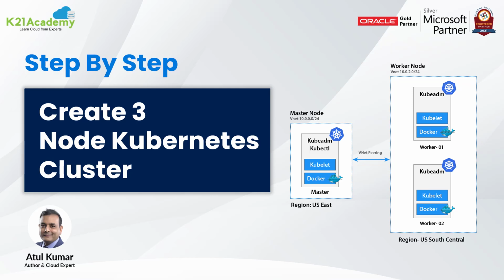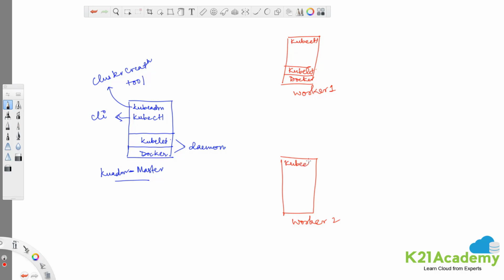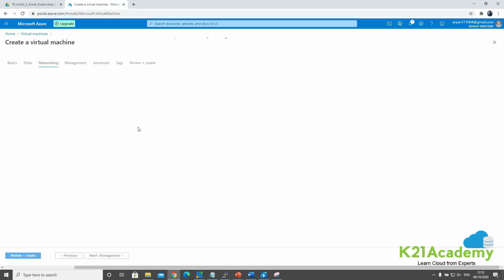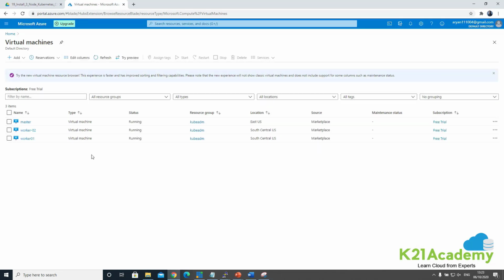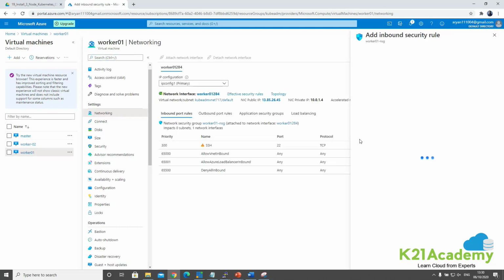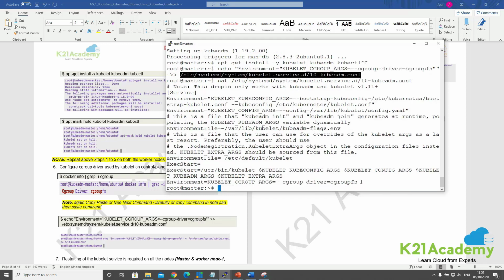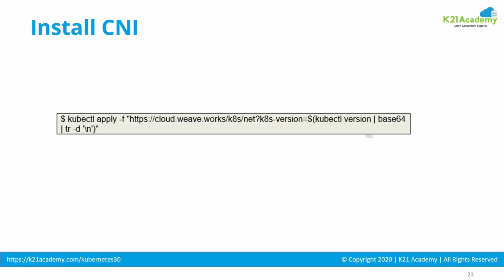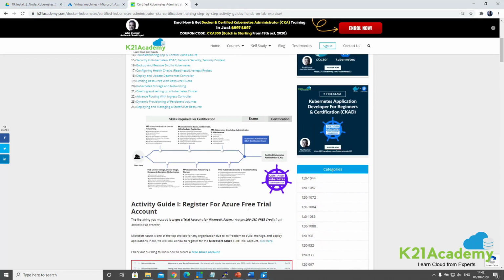How to Setup a 3 Node Kubernetes Cluster for CKA Step by Step | K21Academy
𝐉𝐨𝐢𝐧 𝐭𝐡𝐞 𝐅𝐑𝐄𝐄 𝐌𝐚𝐬𝐭𝐞𝐫𝐜𝐥𝐚𝐬𝐬 𝐨𝐧 𝐃𝐨𝐜𝐤𝐞𝐫 & 𝐊𝐮𝐛𝐞𝐫𝐧𝐞𝐭𝐞𝐬 𝐅𝐨𝐫 𝐁𝐞𝐠𝐢𝐧𝐧𝐞𝐫𝐬 (𝐂𝐊𝐀) 𝐛𝐲 𝐜𝐥𝐢𝐜𝐤𝐢𝐧𝐠 𝐡𝐞𝐫𝐞

📌 A Kubernetes Cluster is a group of nodes or machines for running containerized applications. At the highest level of Kubernetes, there exist two kinds of servers a Master node and a worker node.

📌 These servers can be Virtual Machine (VM) or Physical Machine (Bare Metal). Together, these servers form a Kubernetes cluster and are controlled by the services that make up the Control Plane.

📌 There are 3 ways to deploy a Kubernetes cluster:
❶  By deploying all the components separately.
❷  Using Kubeadm.
❸  Using Managed Kubernetes Services

📌 A cluster is central to the basic architecture of Kubernetes: If you're running Kubernetes, you're running at least one cluster.

📌 A pod is a unit of replication on a cluster; A cluster can contain many pods, related or unrelated [and] grouped under the tight logical borders called namespaces.

💫 If you want to know all the steps for deploying a 3 Node Kubernetes Cluster, you can check out our video by our Cloud Expert💫

𝐖𝐡𝐞𝐫𝐞 𝐰𝐞 𝐜𝐨𝐯𝐞𝐫:
00:00 = Introduction
02:33 = How to set up a three-node Kubernetes cluster?
06:22 = Prerequisites for Cluster Setup
20:48 = How to install packages like Docker, kubectl, kubelet, kubeadm
24:44 = Initializing the cluster
26:27 = Joining worker nodes to the cluster
28:03 = How to check the status of Pods & Nodes
33:42 = Docker & Certified Kubernetes Administrator (CKA)
33:55 = FREE Class on CKA
34:08 = Learning Path for CKA
34:17 = Registration Link for FREE Class

𝐀𝐥𝐬𝐨, 𝐝𝐨 𝐧𝐨𝐭 𝐟𝐨𝐫𝐠𝐞𝐭 𝐭𝐨 𝐣𝐨𝐢𝐧 𝐮𝐬 𝐨𝐧 𝐨𝐮𝐫 𝐅𝐑𝐄𝐄 𝐓𝐞𝐥𝐞𝐠𝐫𝐚𝐦 𝐠𝐫𝐨𝐮𝐩 𝐟𝐨𝐫 𝐫𝐞𝐠𝐮𝐥𝐚𝐫 𝐮𝐩𝐝𝐚𝐭𝐞𝐬 𝐨𝐧 𝐃𝐨𝐜𝐤𝐞𝐫𝐬 & 𝐊𝐮𝐛𝐞𝐫𝐧𝐞𝐭𝐞𝐬